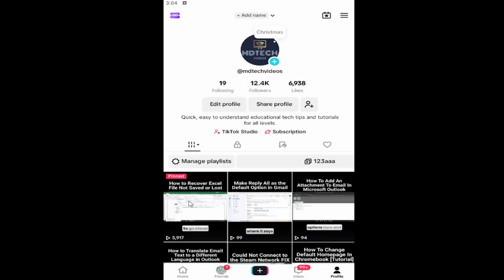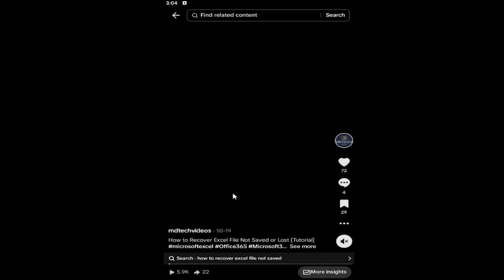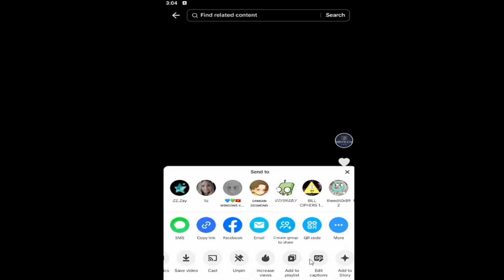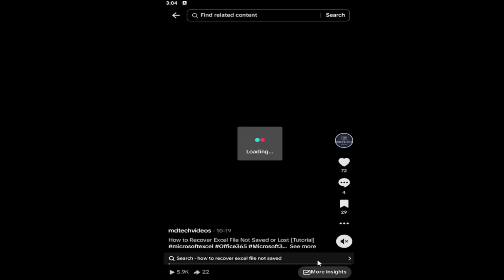How to Duet on TikTok [Guide]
This guide explains how to create a Duet on TikTok, allowing you to collaborate with other users by creating split-screen videos. Duets are a fun way to engage with trending content, respond to videos, or showcase your creativity alongside another creator. The tutorial provides step-by-step instructions on how to access the Duet feature, select a video, and record your response or collaboration. By using Duet, you can boost engagement, connect with the TikTok community, and expand your reach with interactive content.